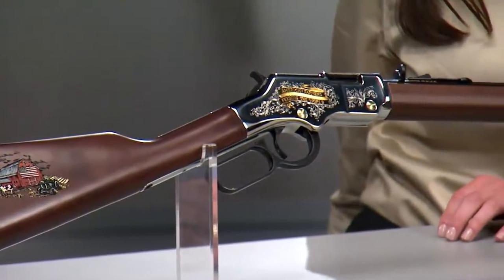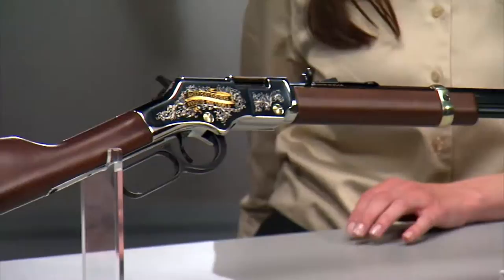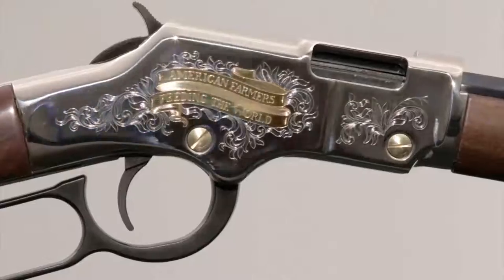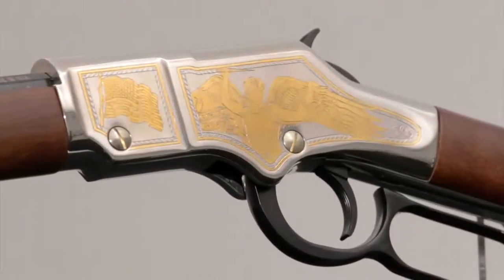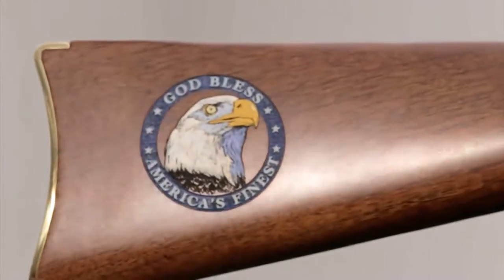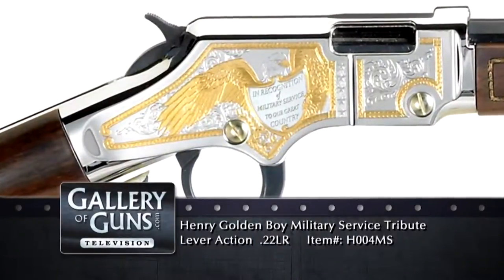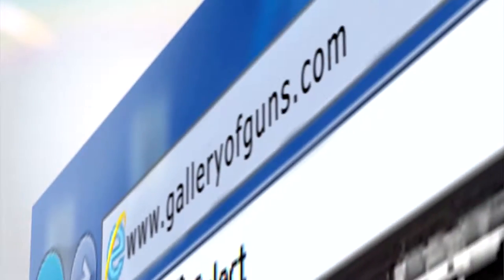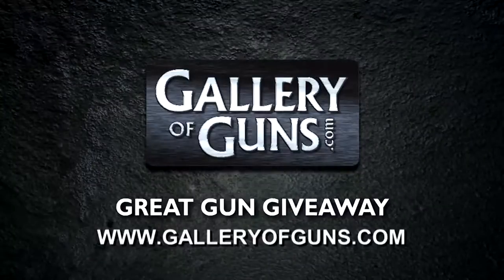Gallery of Guns TV 2014: Henry Tribute Guns